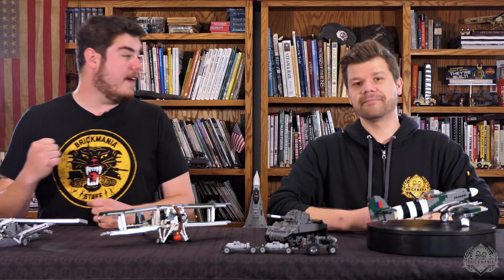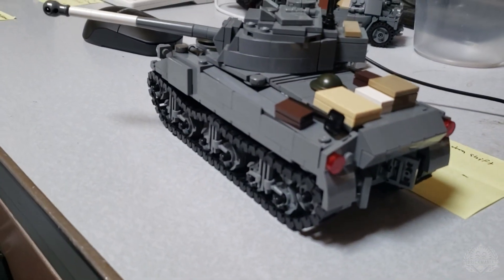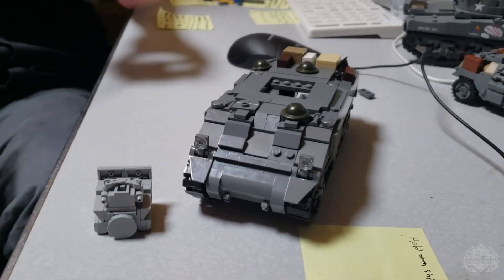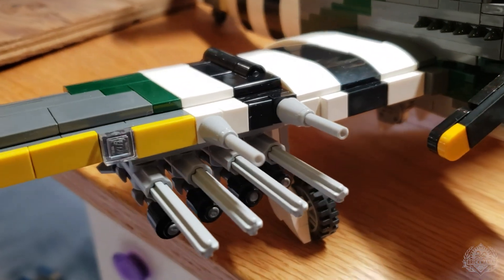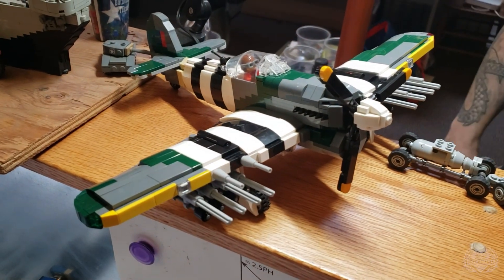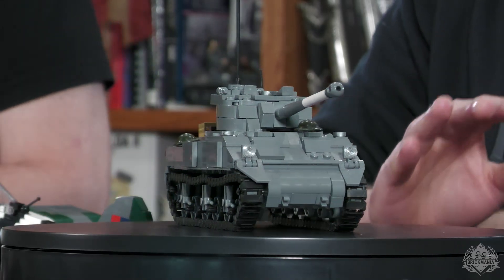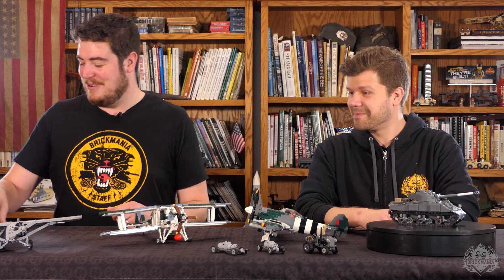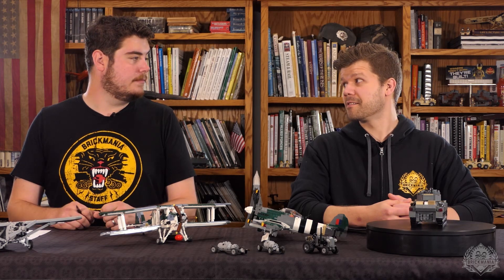Brickmania SitRep 5/21/21